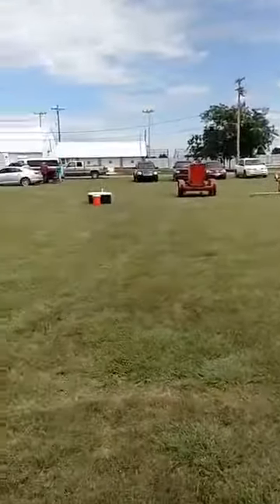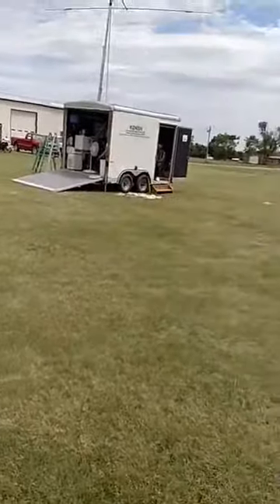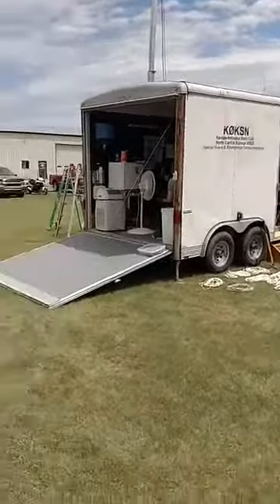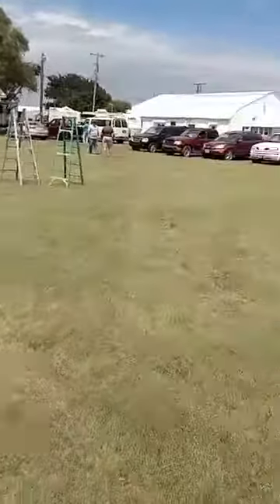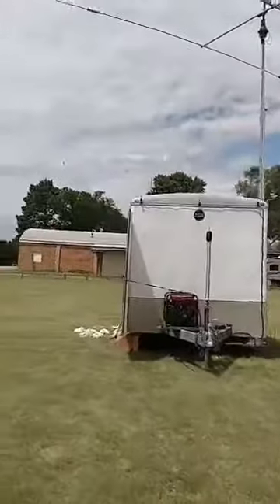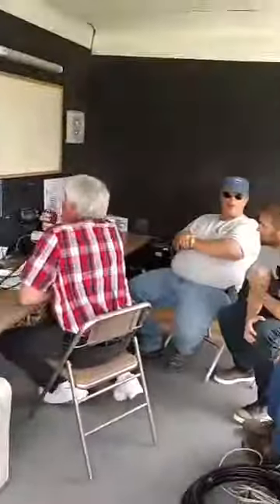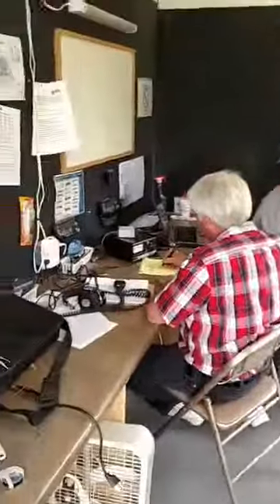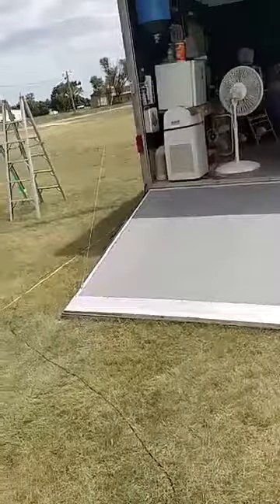Kansas-Nebraska Radio Club (K0KSN) Communications Trailer Tour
Tour of the Kansas-Nebraska Radio Club Emergency Communications Trailer that we had setup for ARRL Field Day 2017 at the Mitchell County Fairgrounds in Beloit, KS.